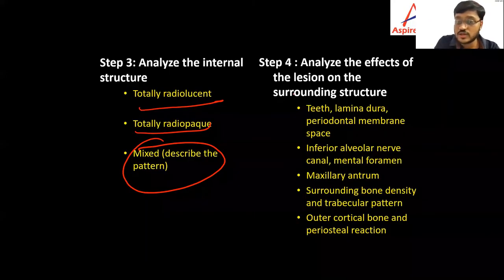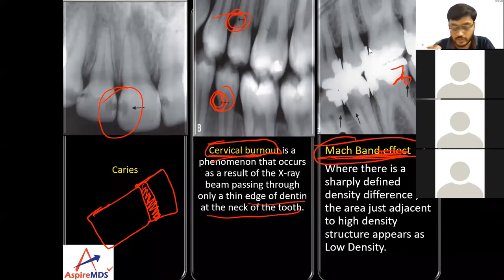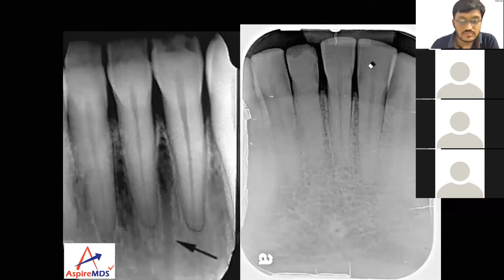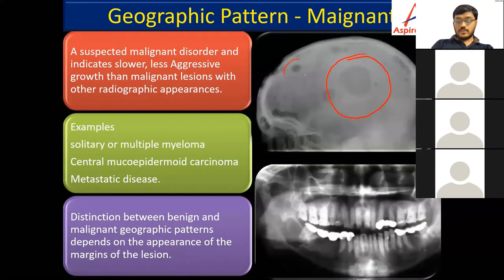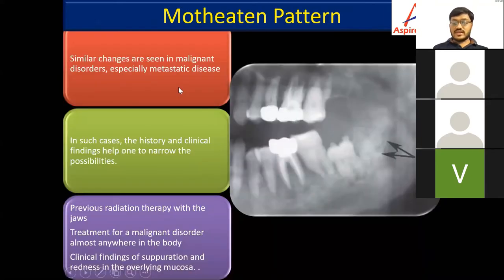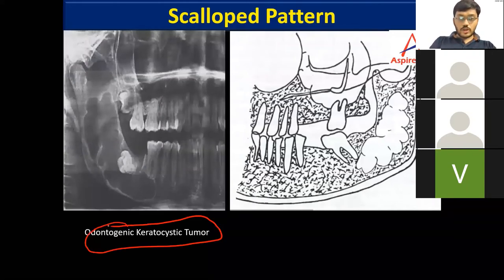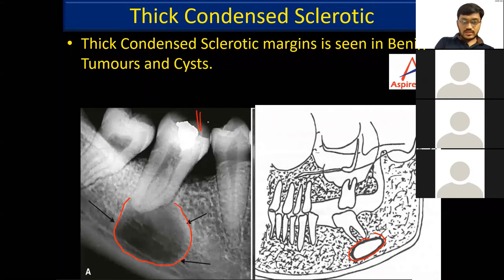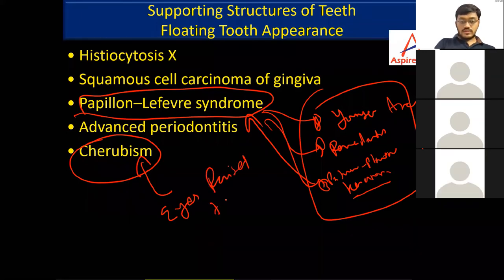Radiographic Diagnosis- Live Session |ASPIRE MDS | NEET | AIIMS